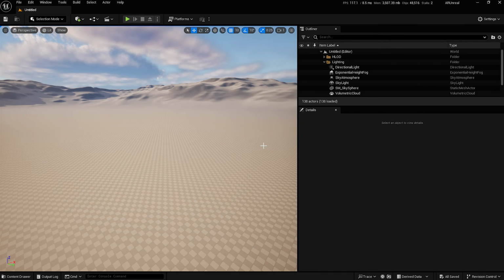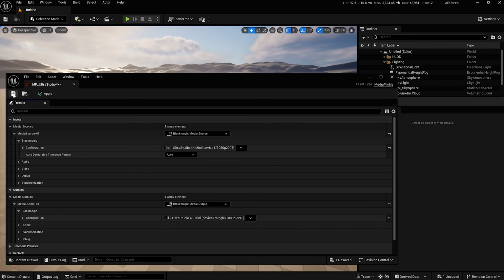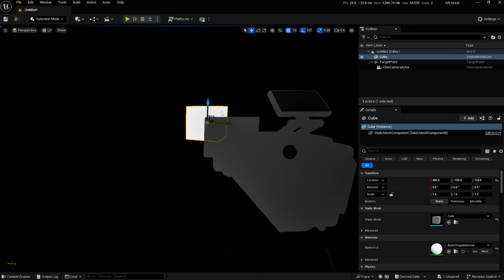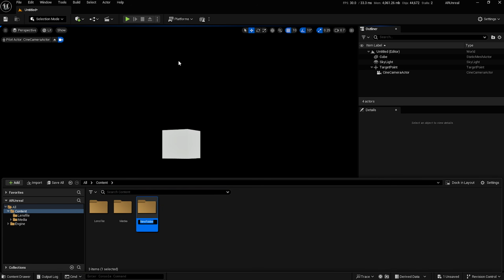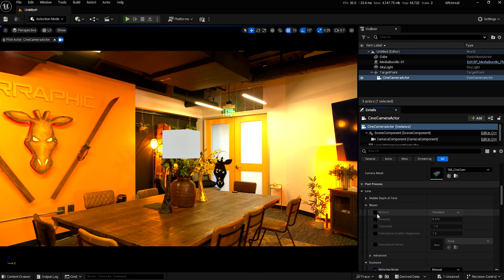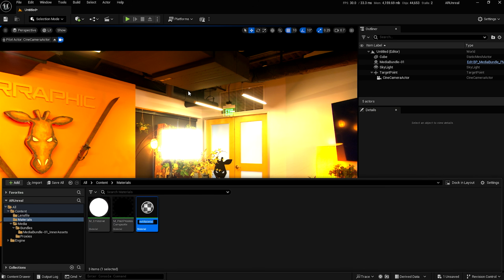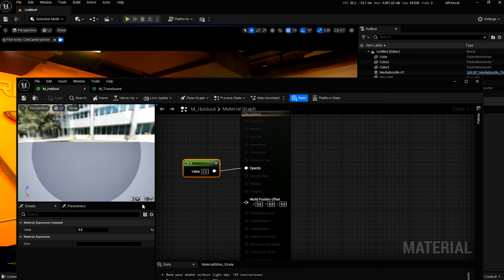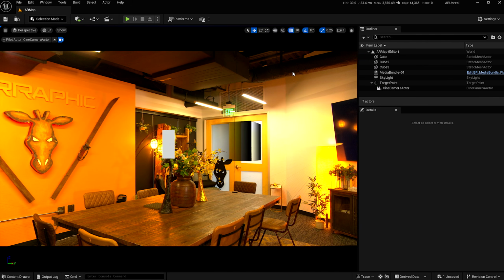Basic Realtime AR in Unreal 5.4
Learn how to take camera tracking data and a camera feed and marry it with an incoming video feed in Unreal Engine 5.4 to create some simple realtime AR. Also have a look at some of the pitfalls and techniques you might need to use such as masking, translucency and bot depth.

Purchases made through some links may provide some monatary compensation to me.

Chapters: